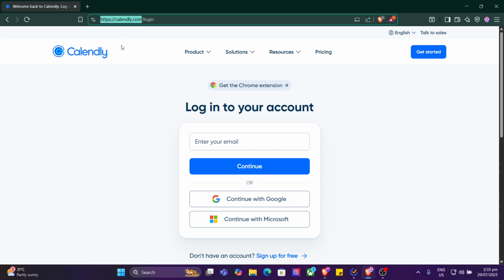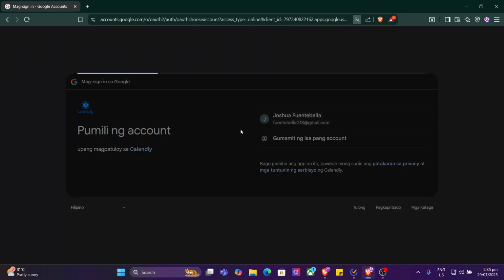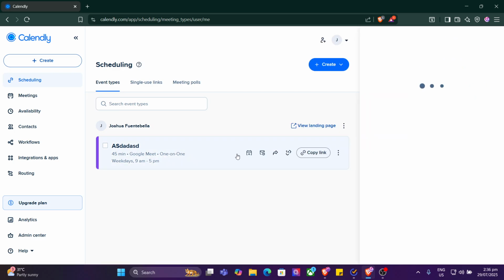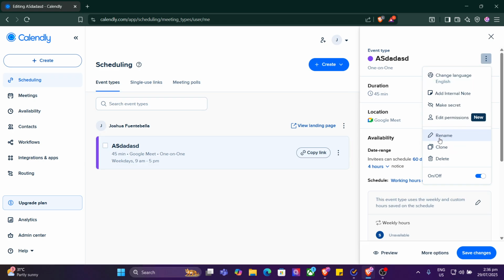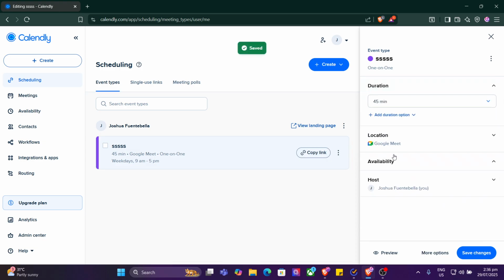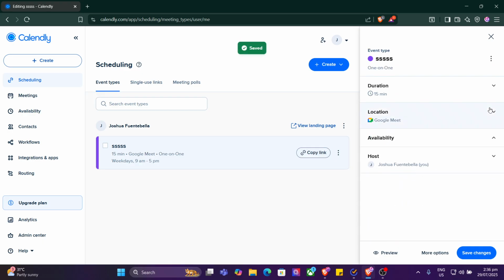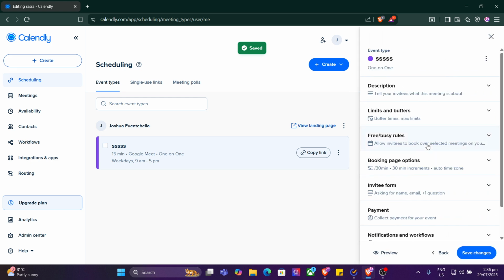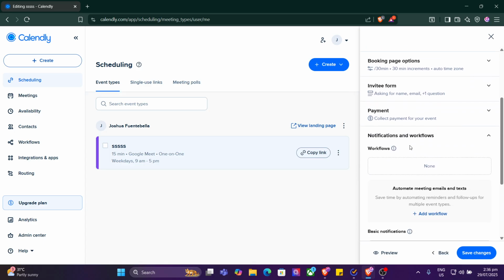How to Edit Calendly Meeting Full 2025 Guide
🛠️ How to Edit a Calendly Meeting | Full 2025 Tutorial

Need to make changes to your Calendly event after it’s already been created? Whether you want to update the time, location, questions, or availability — this step-by-step video shows you exactly how to edit your Calendly meetings like a pro in 2025.

Perfect for freelancers, virtual assistants, coaches, and teams managing bookings!